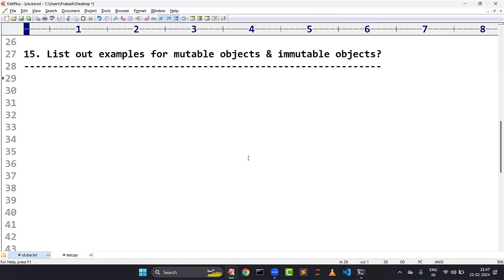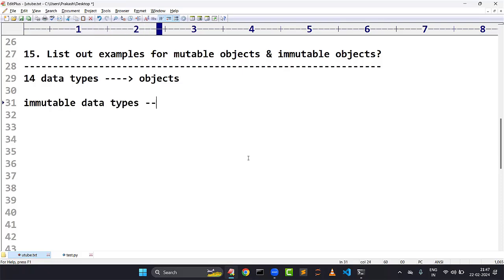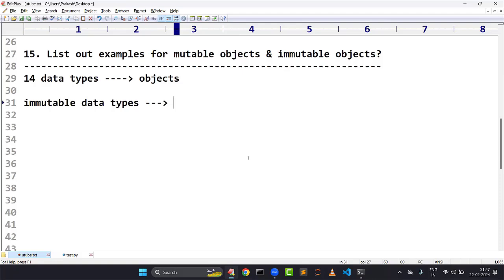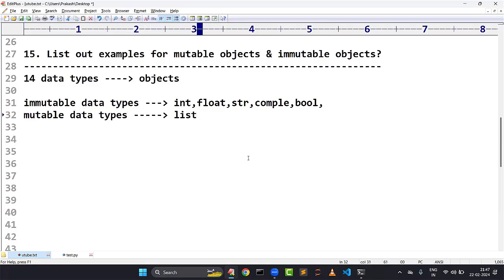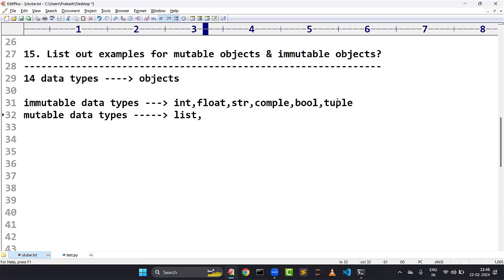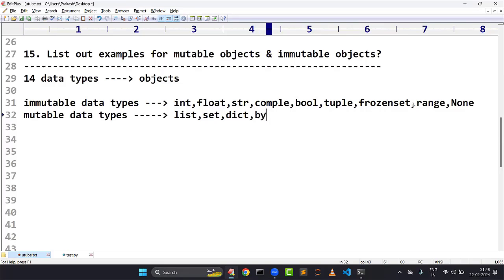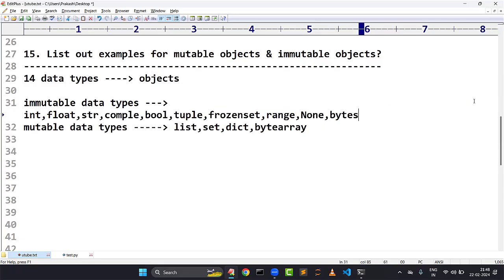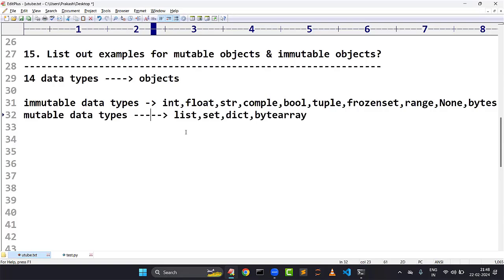Question15 PythonInterviewQuestions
List out examples for mutable objects & immutable objects?